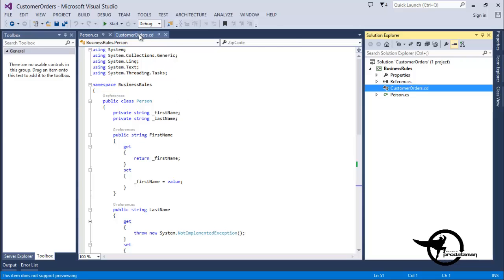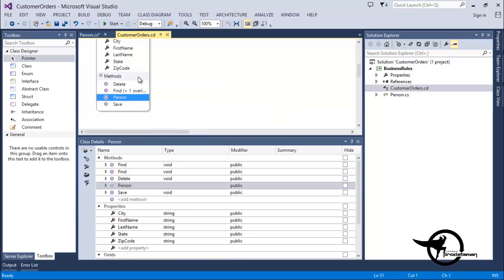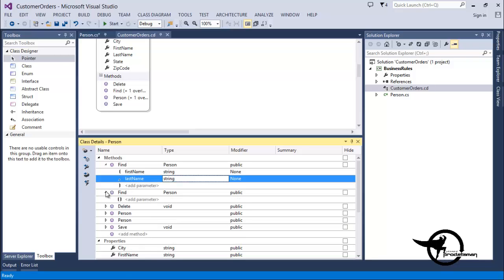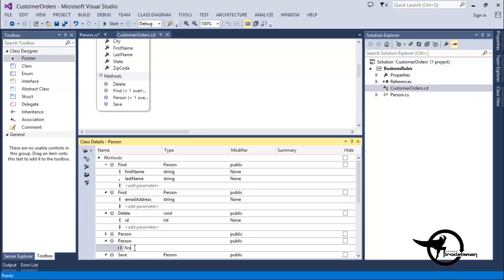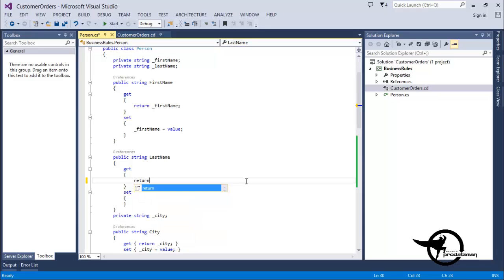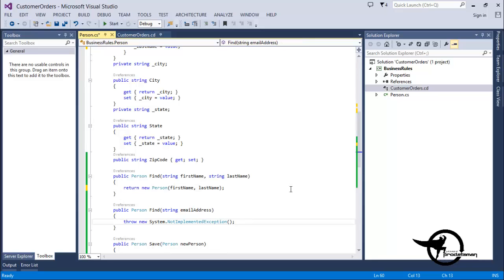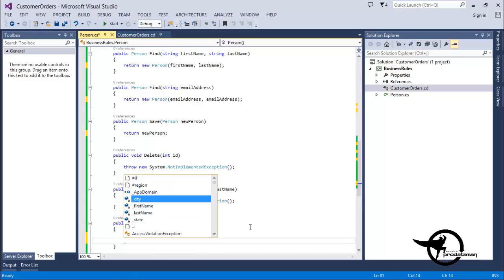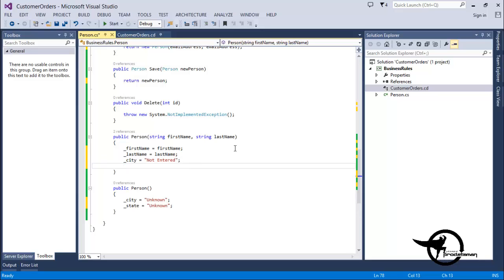Add Methods & Constructors in a C# .Net Class Diagram VS 2013 - Video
In this Demo:

Add Methods & Constructors to a class
Add Find, Save & Delete Methods using Class Diagram
Add a Constructor using Class Diagram
Add an Overloaded Method & Constructor in Class Diagram
Add Method & Constructor Implementation code

for step by step instructions to complete this walk through